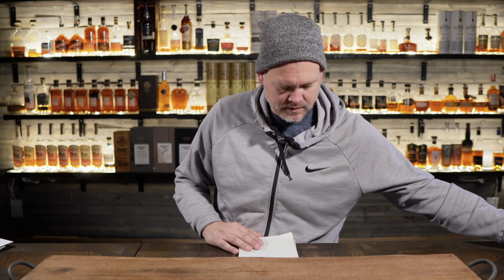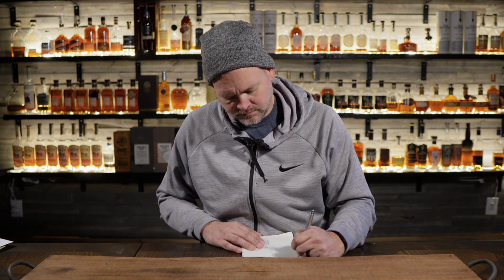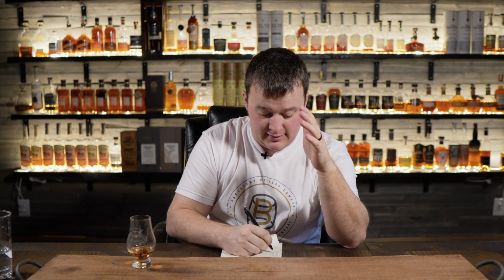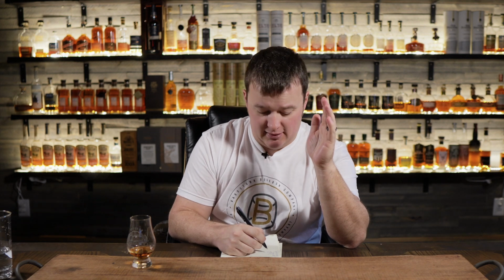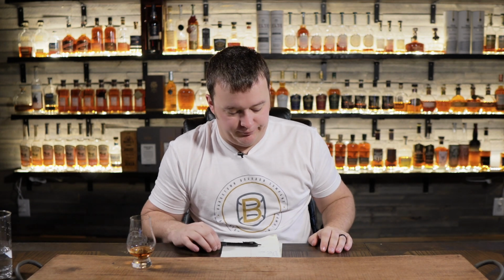Bourbon Kingdom Advent Calendar Day 17